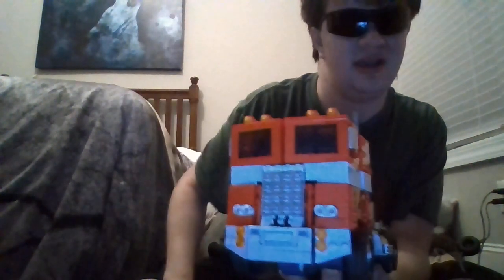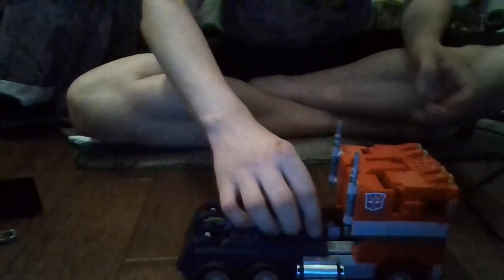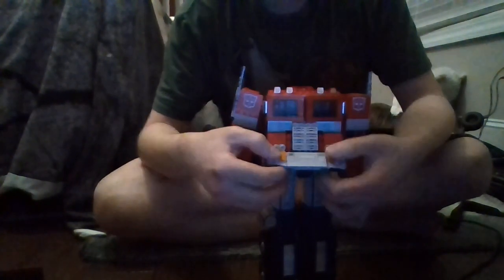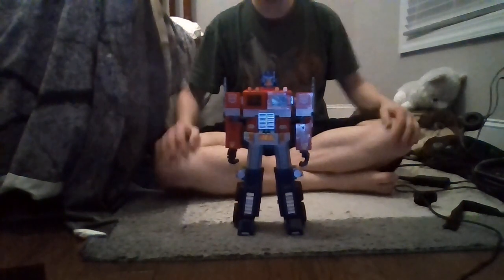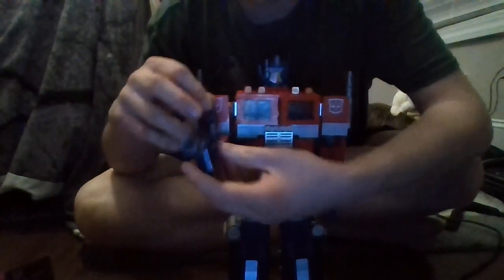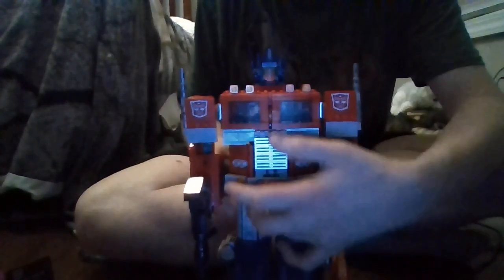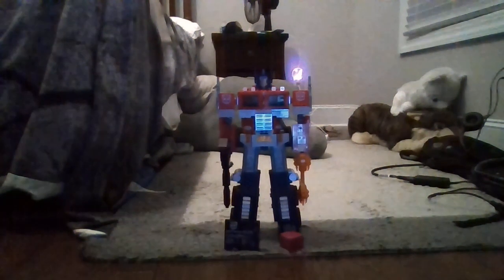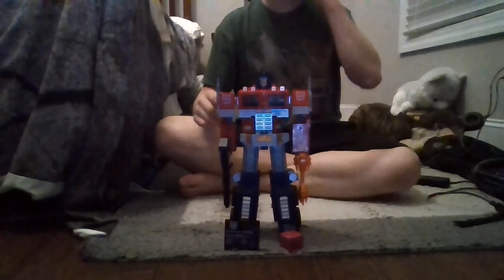Lego Optimus Prime review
this is my review of the Lego Optimus Prime from Lego Icons

sorry for not uploading in awhile. I had to find my motivation